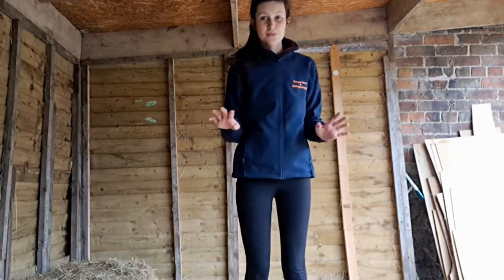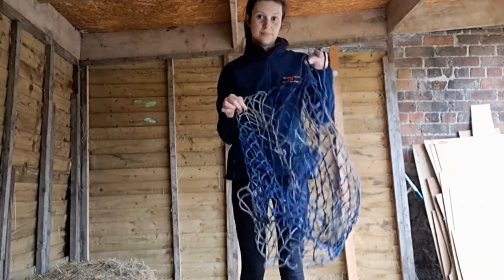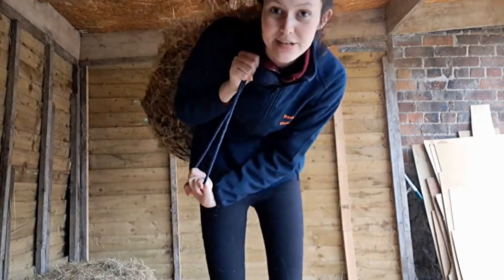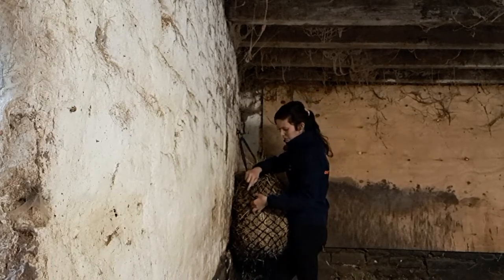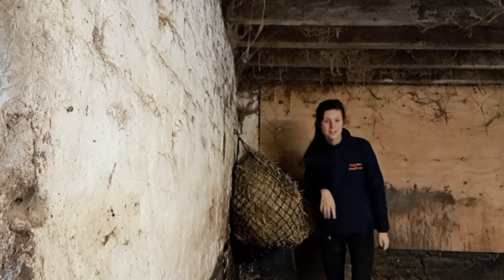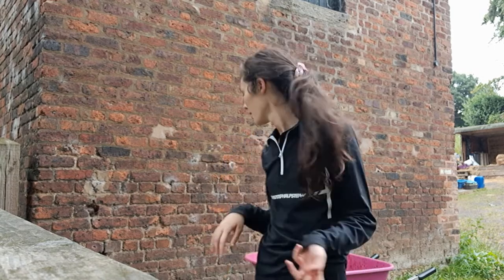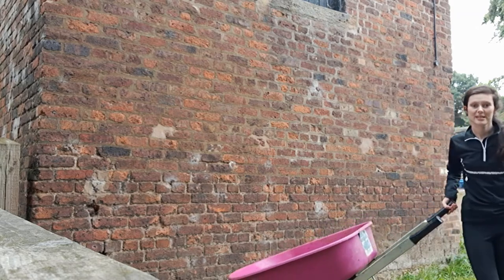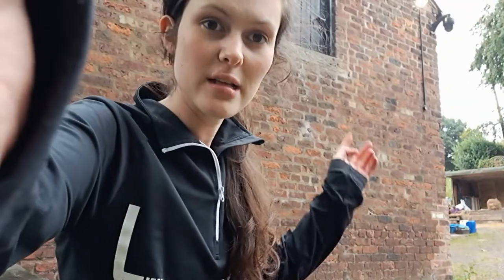Where is Bee going? Who am I working with? Life Update!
Day in the Life at the yard with an important life update or three. I hope today's video is informative and I can not wait to get back to doing what I love at Royal International and then the dressage show :)

Brands I work with:
Brand Advocate for Digital Horse.

Alva Aromatherapy code JM6728 for 10% all of the AlvaHorse & AlvaDog

Clai Welsh Clay Draig Balm is my go-to muscle rub to help with my muscle pains. and you can use JadeMoore to get £3 off your order

Trixi’s is a brand ambassador for Pack Leash: JMOOREEQ20

Phone/ go pro tripod
Camera lead
My V-Shaped pillow (Amazing for back support)
BoxCleverPress Calander (I love their planners too!)
Notebooks (I plan everything on paper first, these are adorable and the set I am currently using)